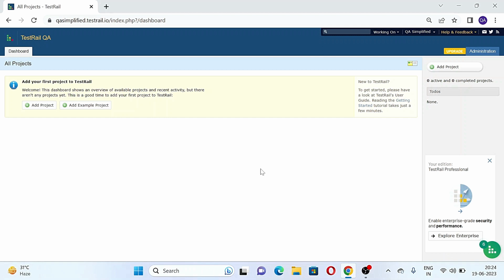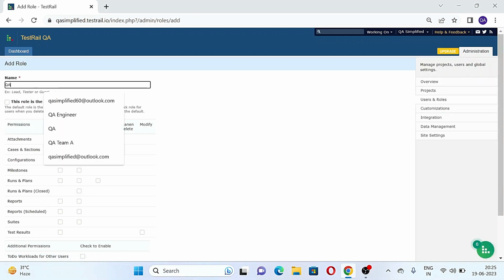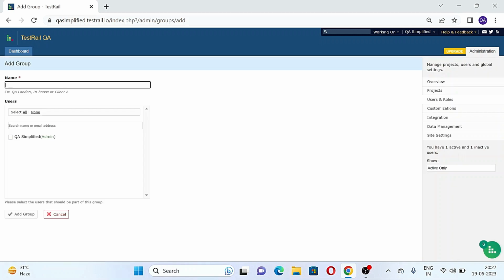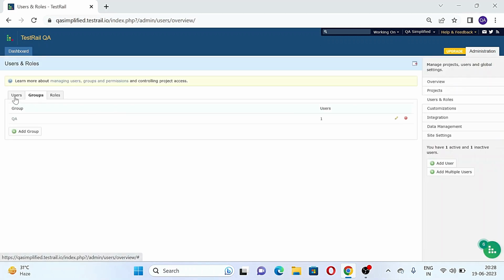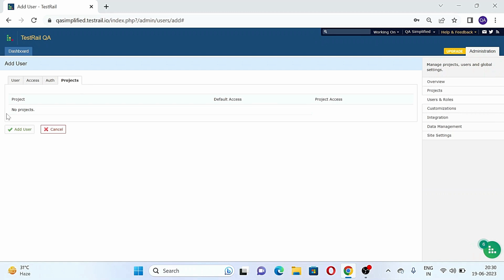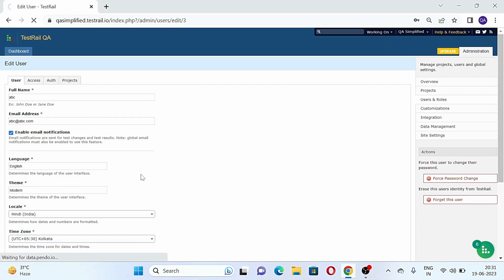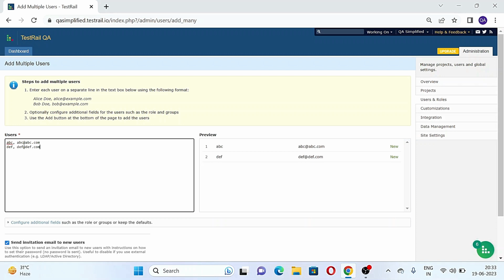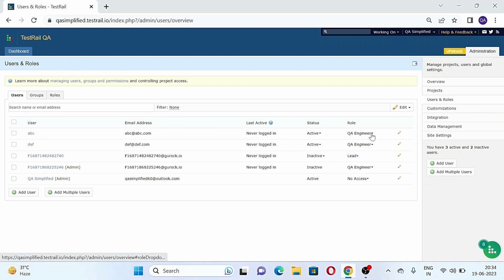Latest (2023) TestRail - Users Group & Roles | 14 Days Free Trial | Learn TestRail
In this video you will learn the Users, Groups and Roles in TestRail
Users - Create Users - Single and Multiple
Groups - Create Group and Assign Users to Group
Roles - Create Role and assign specific set of access